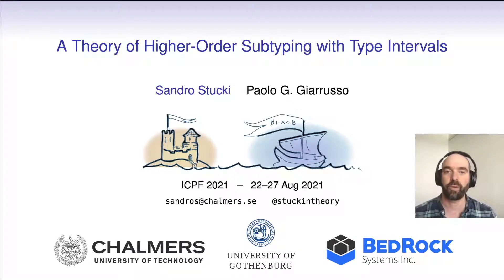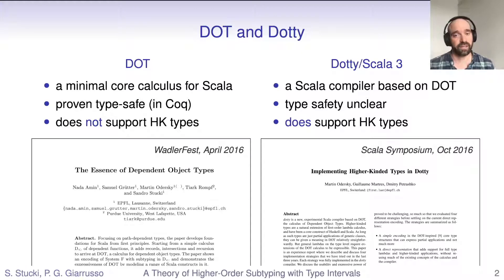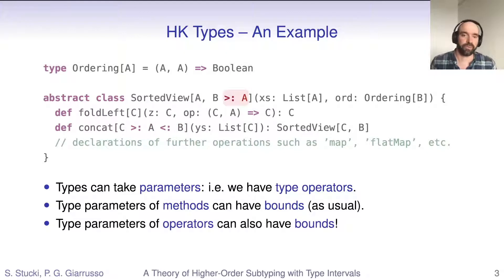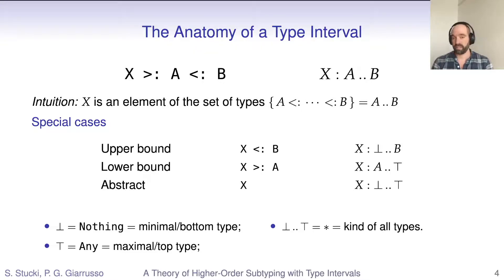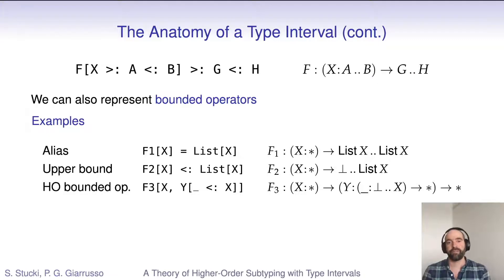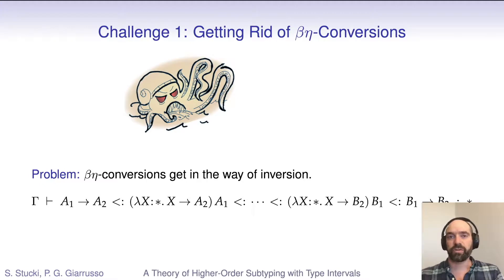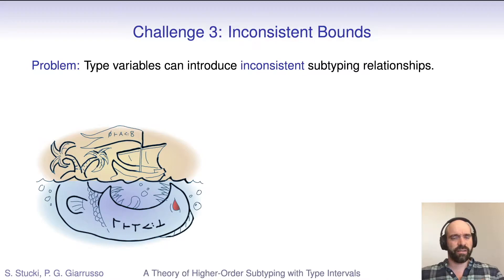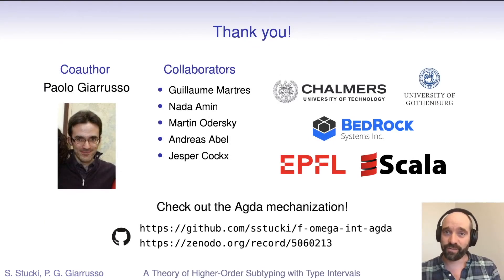A Theory of Higher-Order Subtyping with Type Intervals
By Sandro Stucki, Paolo G. Giarrusso